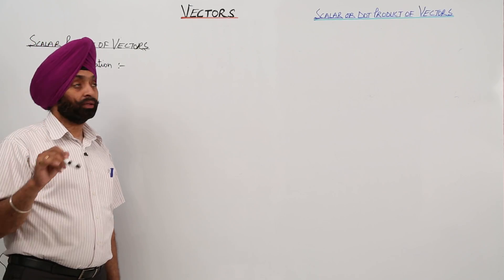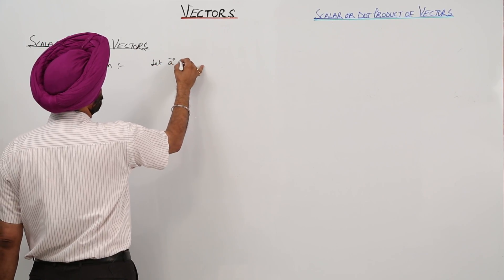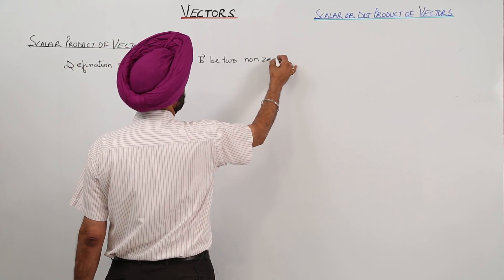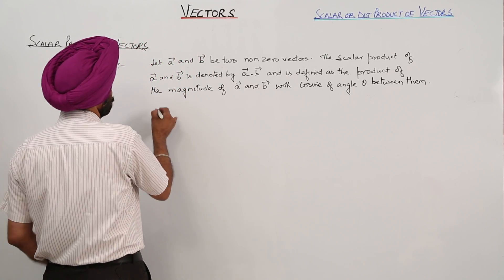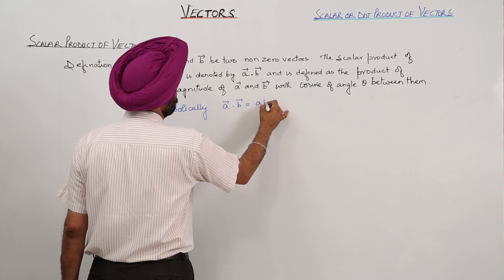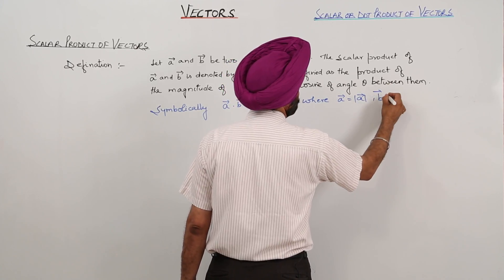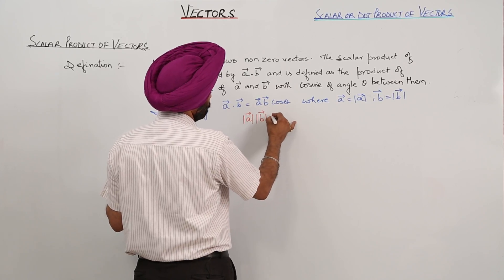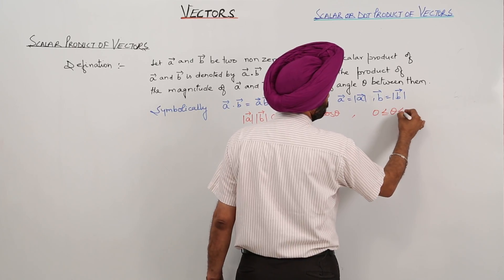Best Free l ICSE I MATH 12 I Scalar Dot Product I Definition Scalar dot Product l L1009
Scalar Dot Product (ICSE Class 12) have been explained in this bullet course and each and every minute detail has been covered so that students have a thorough understanding and can deal with any question based on this topic.